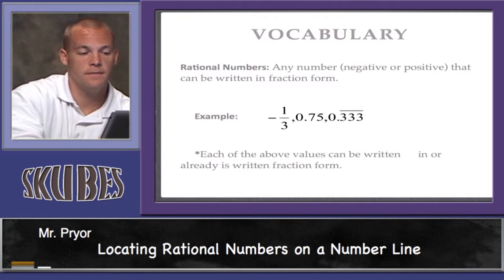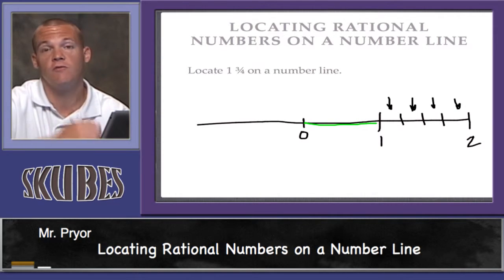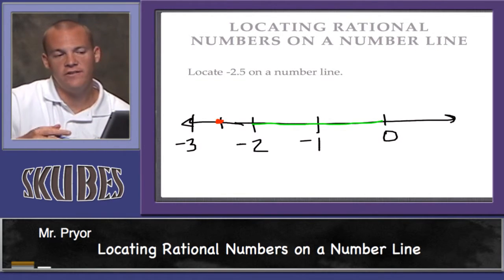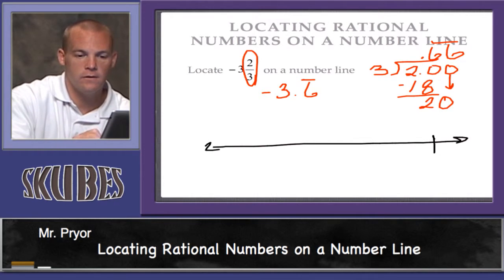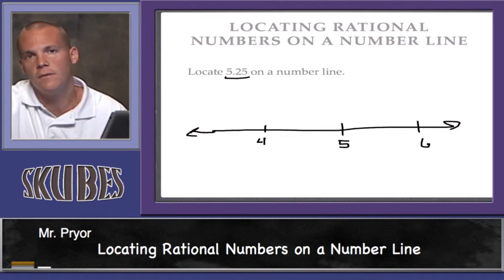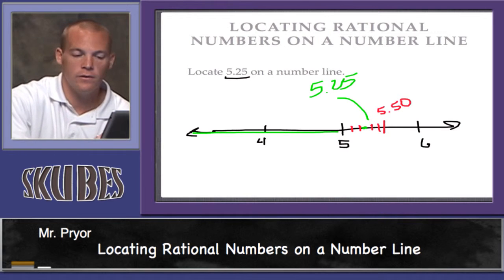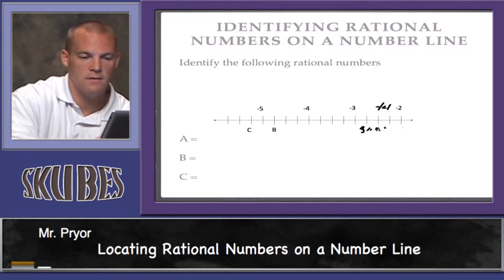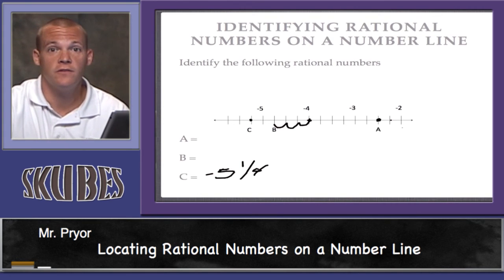Locating Rational Numbers on a Number Line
6.NS.6
Understand a rational number as a point on the number line. Extend number line diagrams and coordinate axes familiar from previous grades to represent points on the line and in the plane with negative number coordinates.

6.NS.6c
Find and position integers and other rational numbers on a horizontal or vertical number line diagram; find and position pairs of integers and other rational numbers on a coordinate plane.

6.NS.7
Understand ordering and the absolute value of rational numbers.